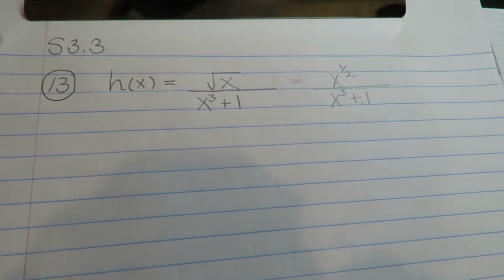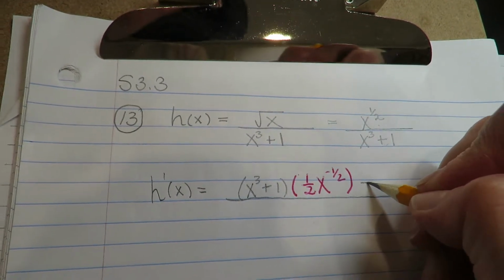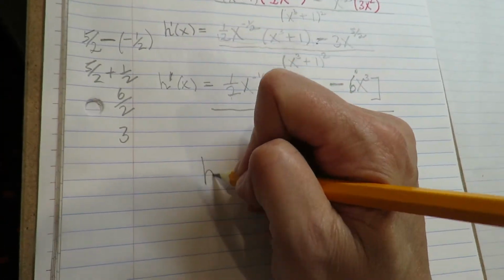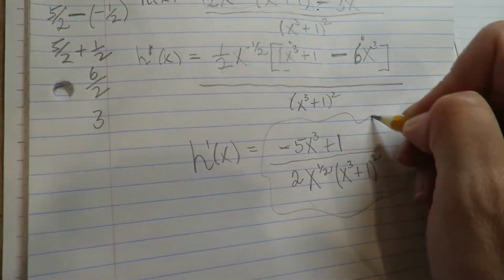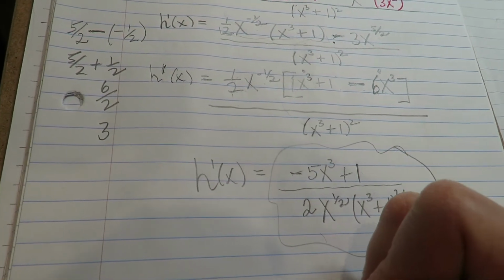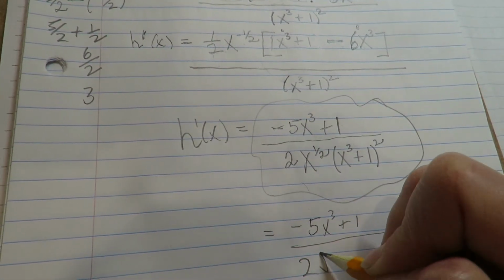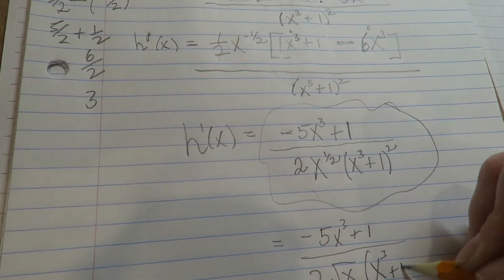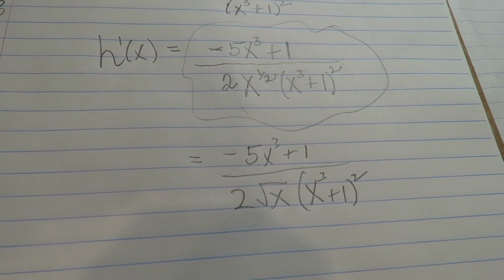(280) Section 3.3- ANSWERED HW- Q13